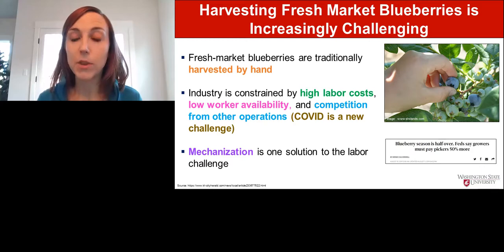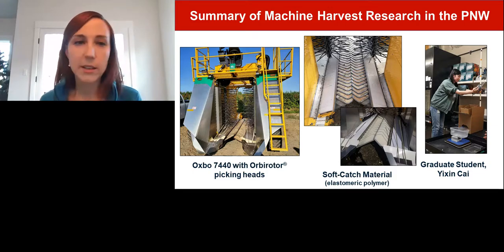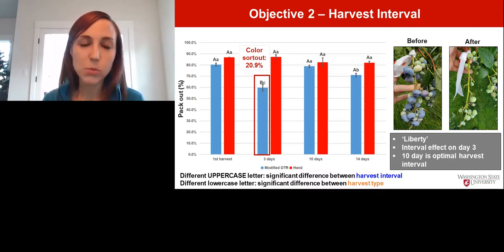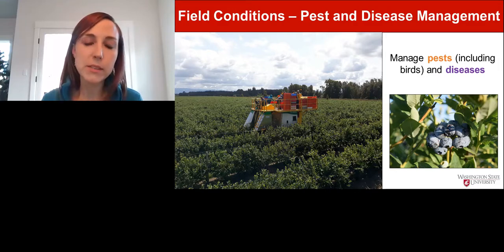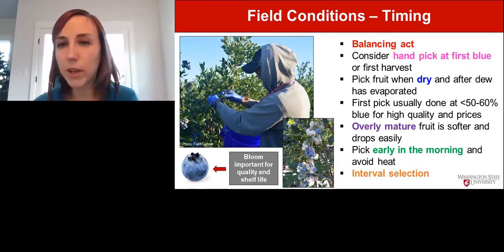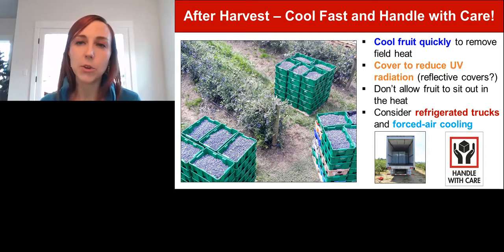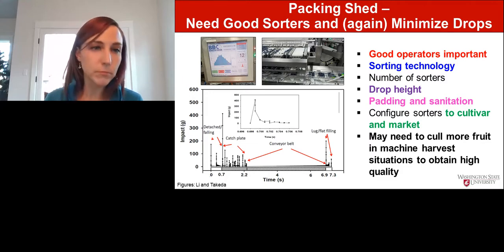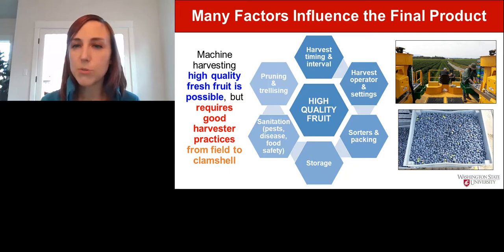'21 SIM LIVE for From Bush to Clamshell How to Machine Harvest Blueberry for Fresh Market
2021 Southeast Regional Fruit and Vegetable Conference, Blueberry
From Bush to Clamshell - How to Machine Harvest Blueberry for Fresh Markets. Get an update on the latest machine harvest trials for fresh market blueberry conducted in the Pacific Northwest. This presentation will also review important pre- and post-harvest factors that are important to consider when harvesting high-quality blueberry.

By Lisa Devetter - Associate Professor of Horticulture.